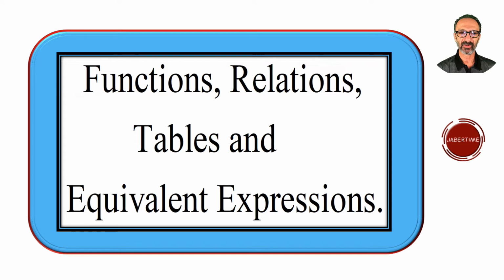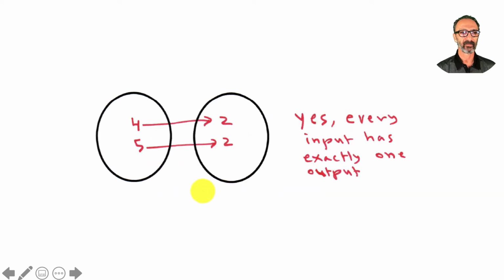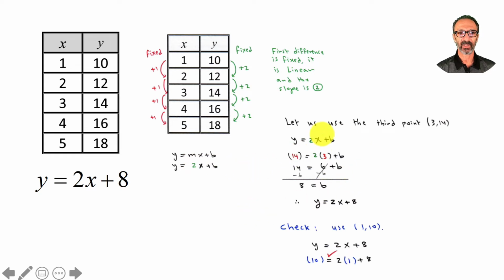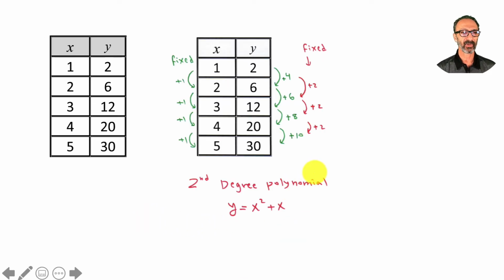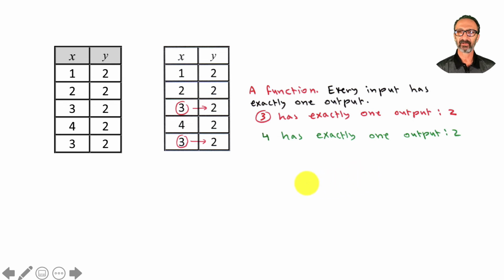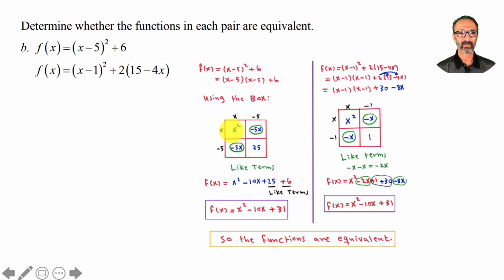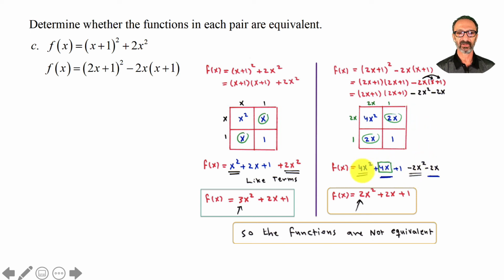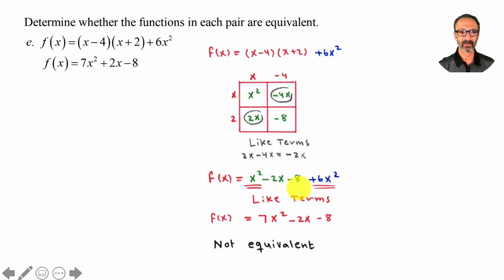Functions, Relations, Tables, and Equivalent Expressions.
JaberTime